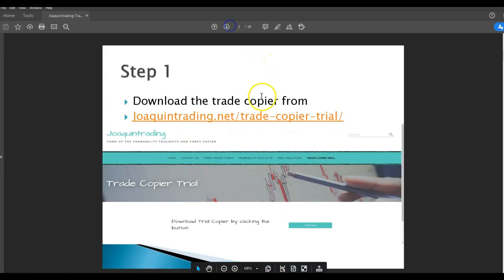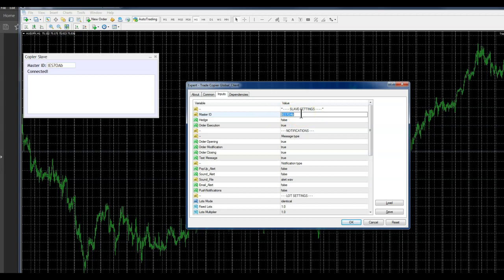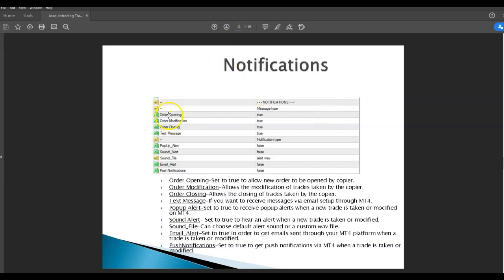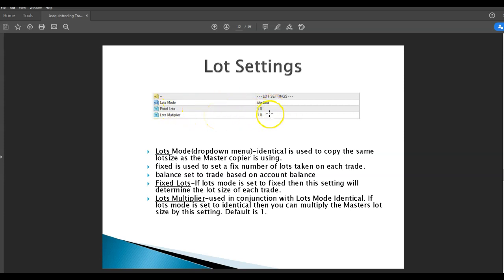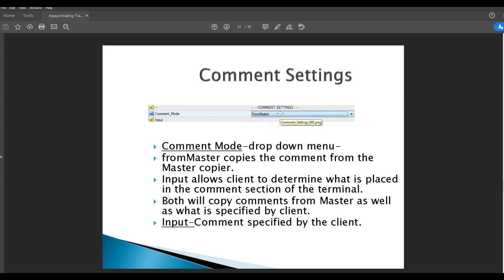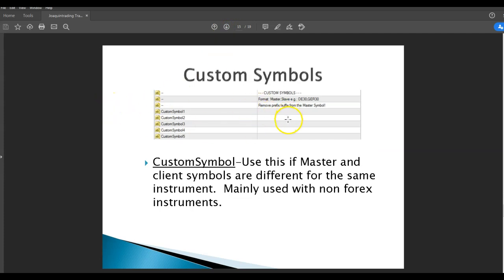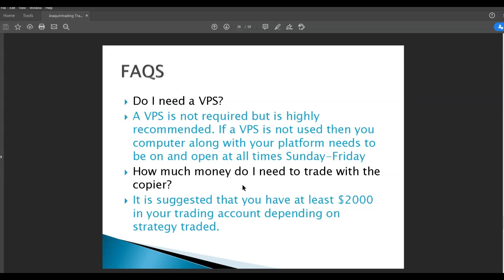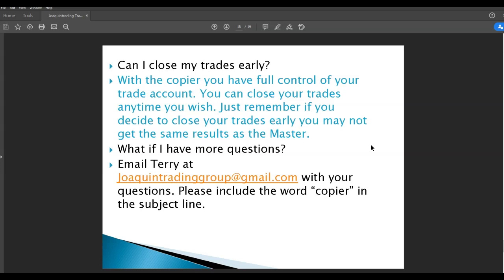Joaquintrading Trade Copier Walkthrough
Step by step on setting up the trade copier.